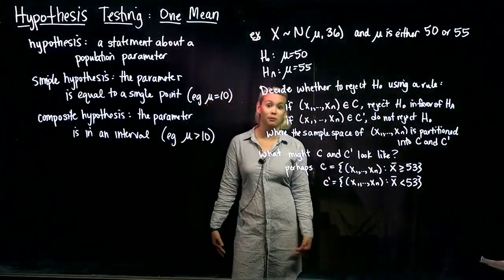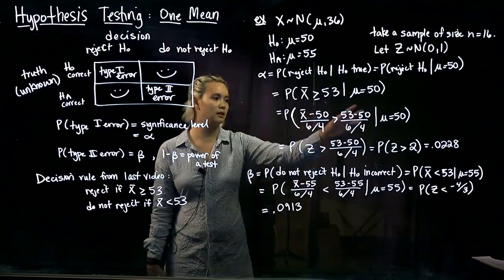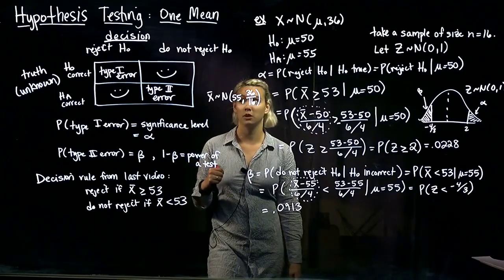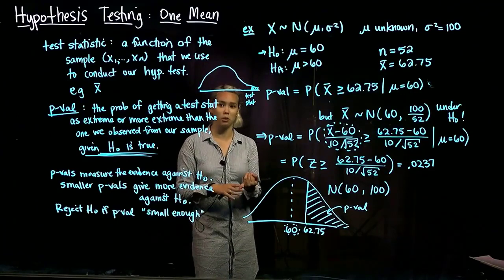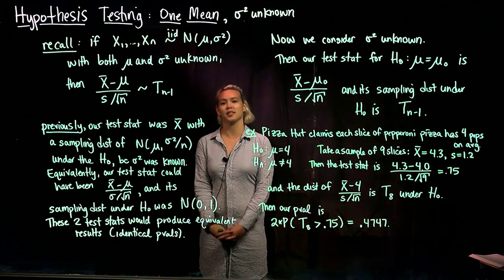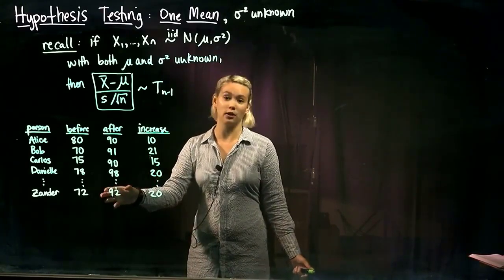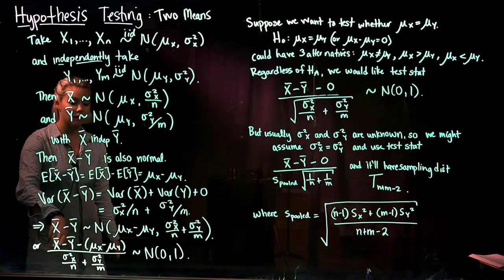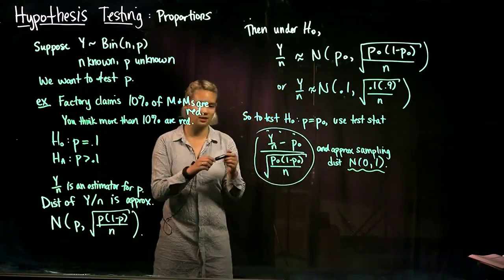Hypothesis Testing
Special Thanks
Nitesh sir (CampusX Youtube Channel)